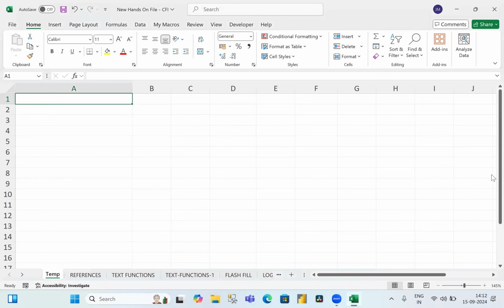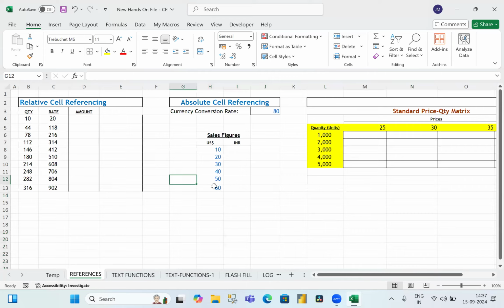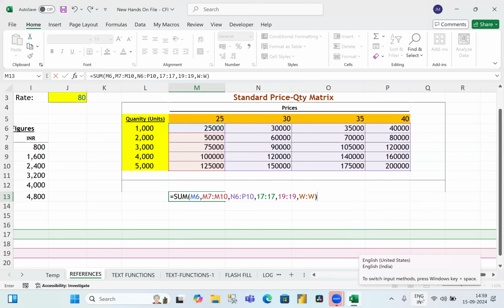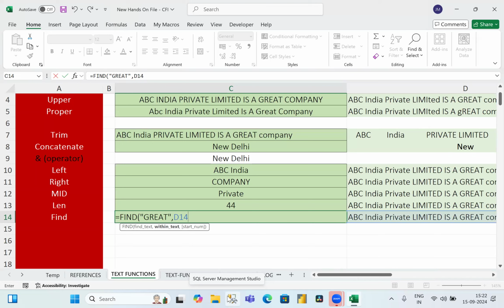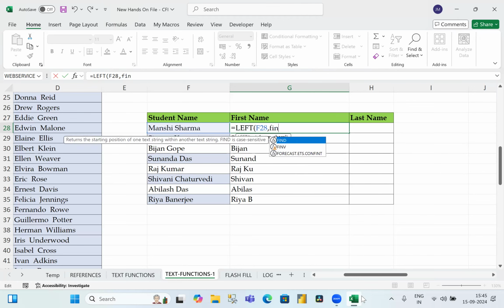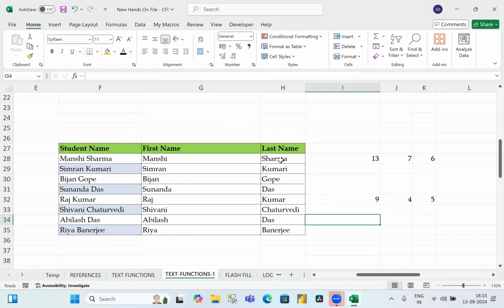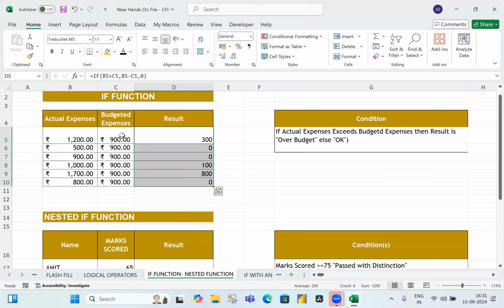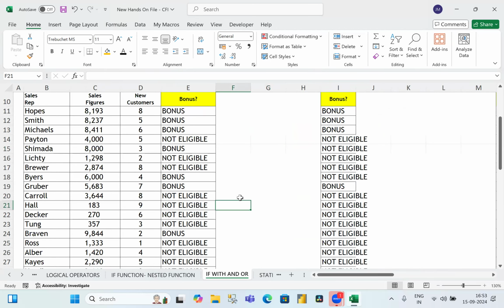MS Excel - Understading the Basics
In this video, we will discuss about the basic features of MS Excel for data and financial analysis.